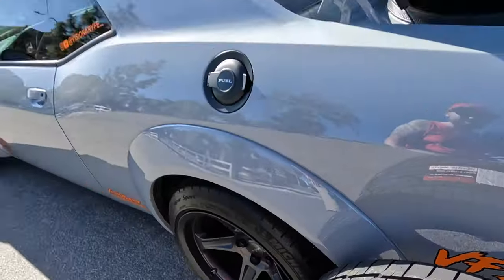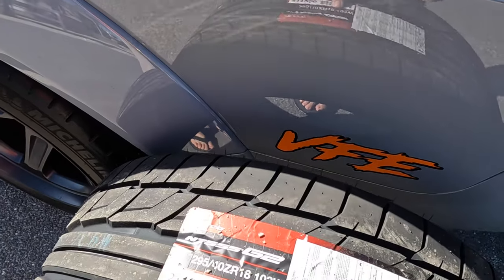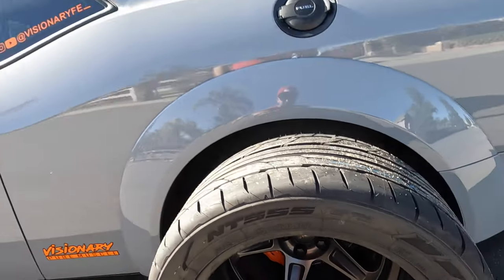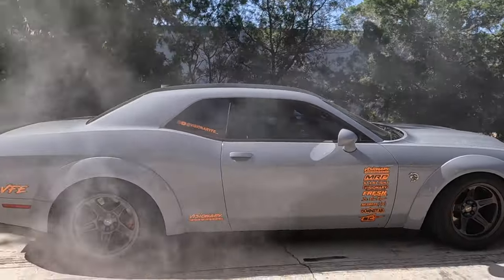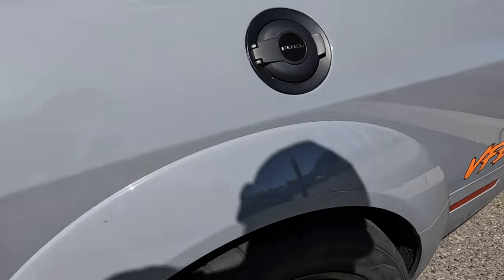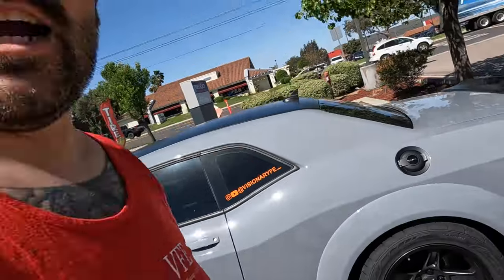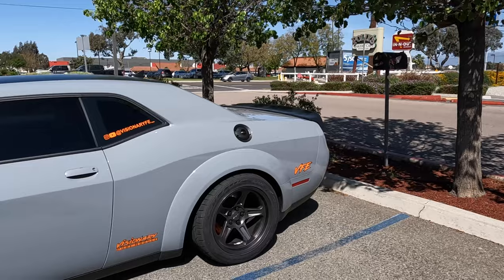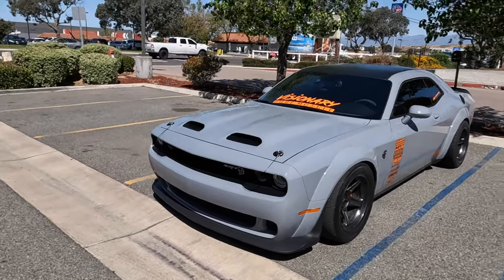New Rubber & a Massive LineLock In The Hellcat SuperStock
I hope you enjoyed the new vid as I truly appreciate your view & your time
Stay Hungry, Stay Grindin', Stay Blessed! 🤙🏼🏎💨🔥